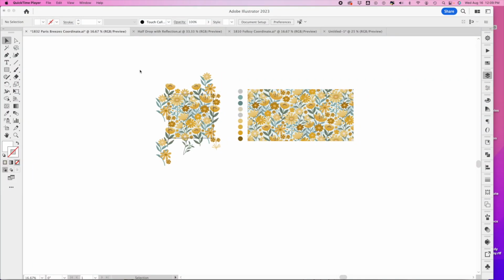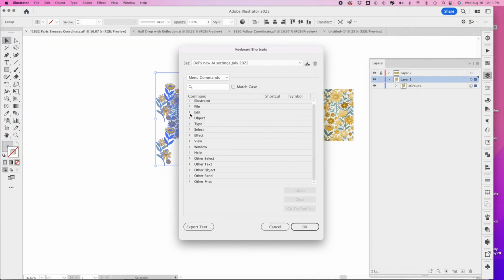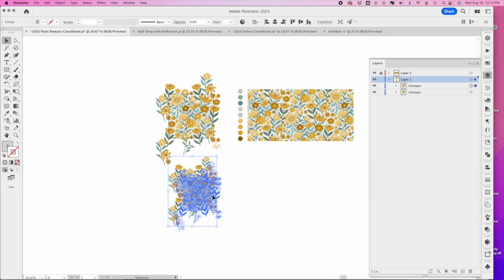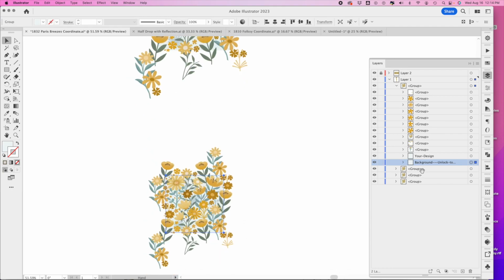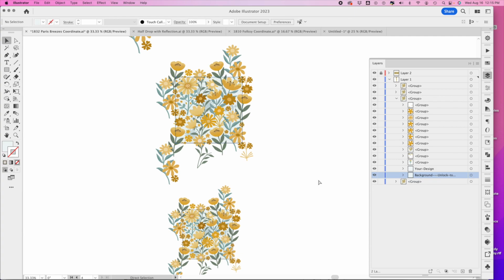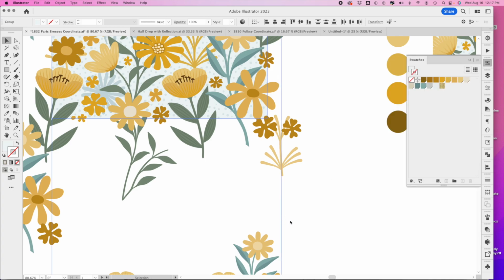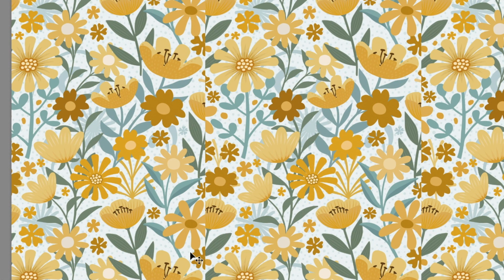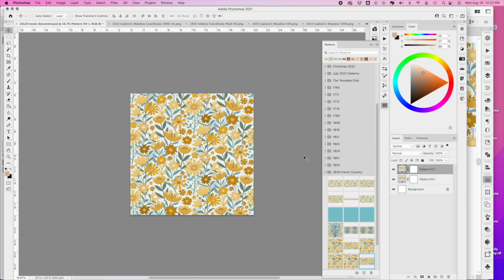Export Multiple Scales in Illustrator for upload to Spoonflower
This is a short video to explain my process to create various pattern scales in Adobe Illustrator for easy export using artboards. This technique avoids the annoying pixel border issue when resizing patterns in raster programs. It's foolproof! I reveal the keyboard shortcuts I use to make it even faster. I end up with 4 png files to upload to Spoonflower in a jiffy.